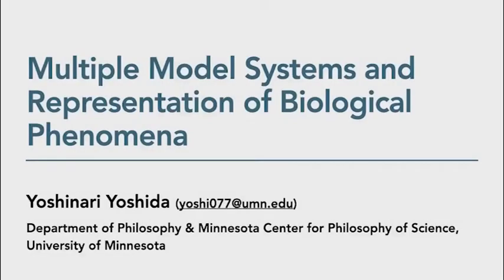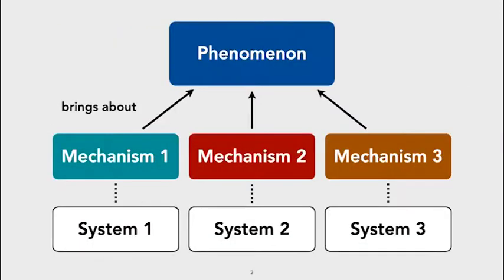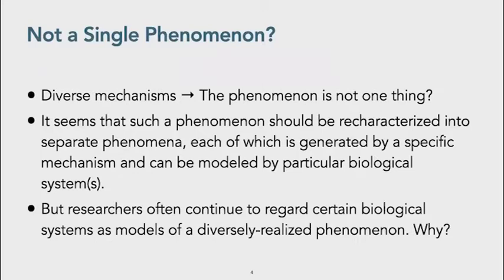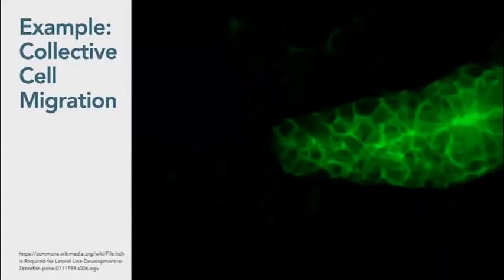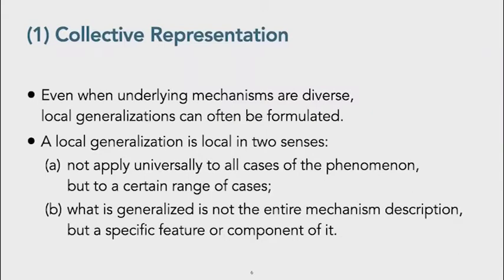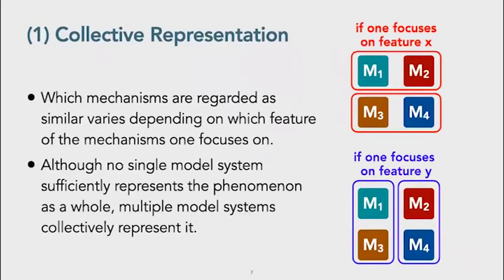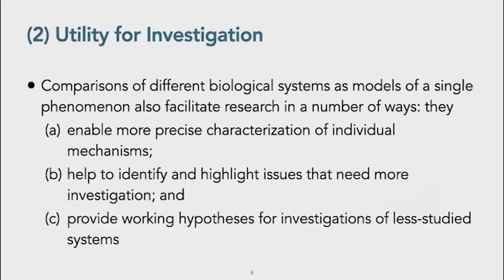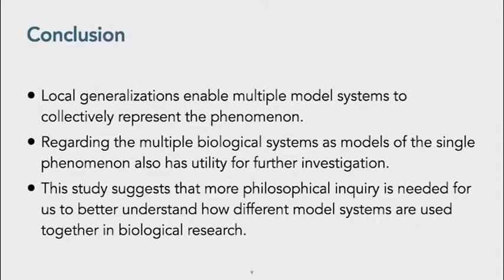Multiple Model Systems and Representation of Biological Phenomena (Yoshinari Yoshida)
Yoshinari Yoshida, Doctoral Candidate in Philosophy at the University of Minnesota, presents his paper accepted for the 8th International Conference of Integrated History and Philosophy of Science: "Multiple Model Systems and Representation of Biological Phenomena".